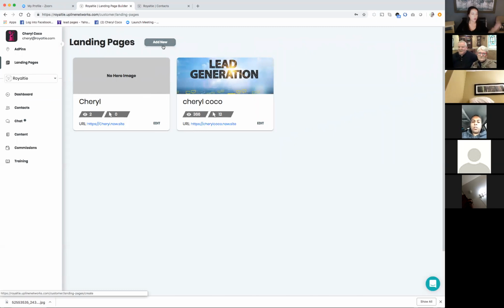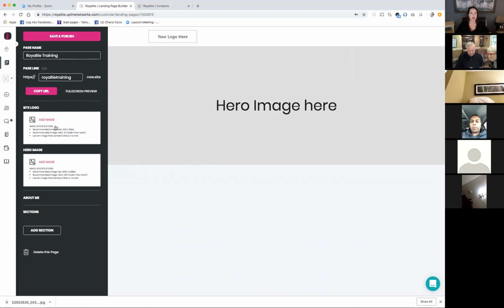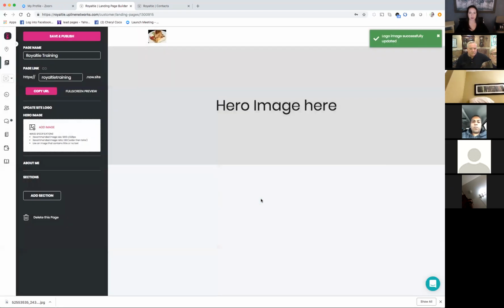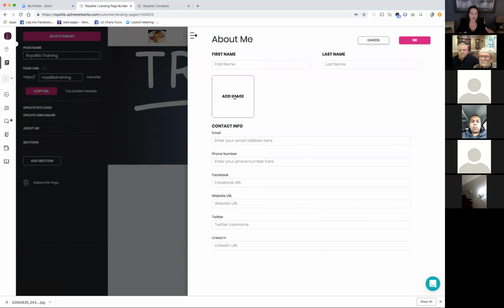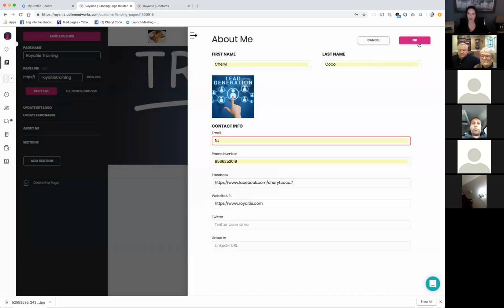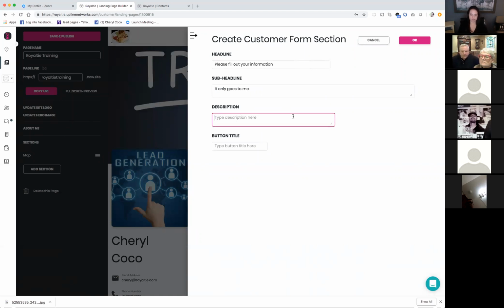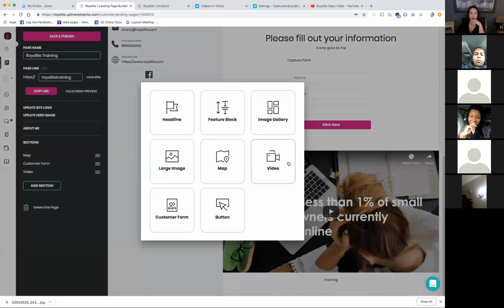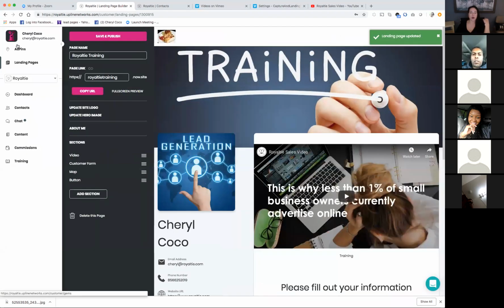how to build a landing page